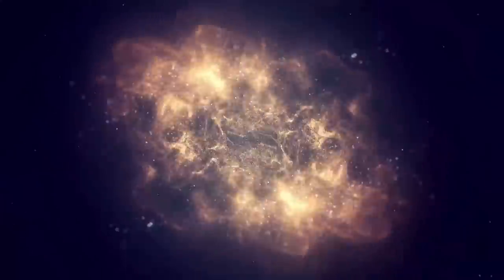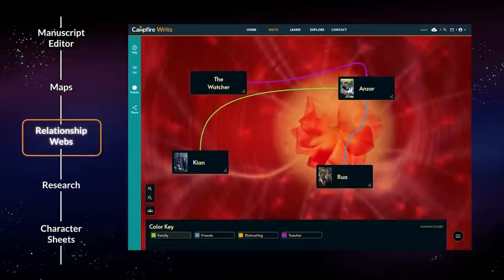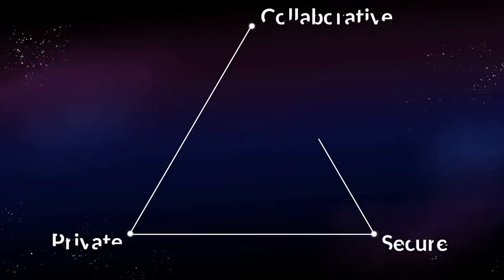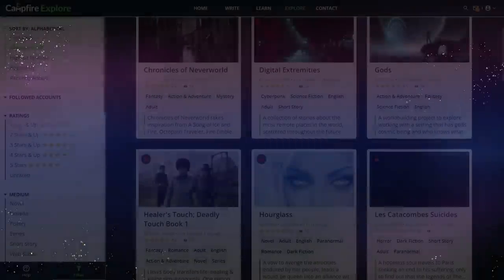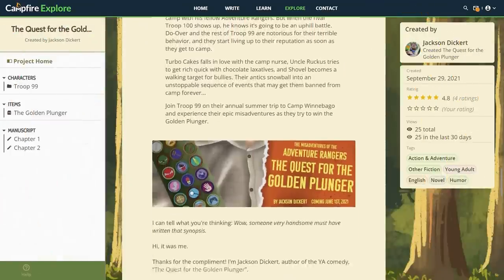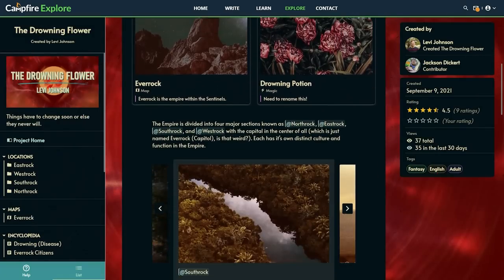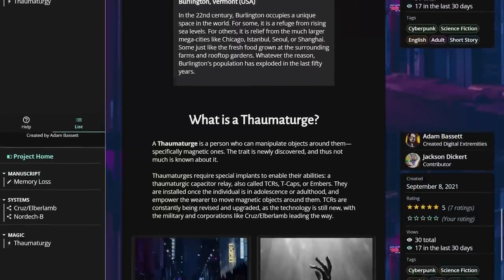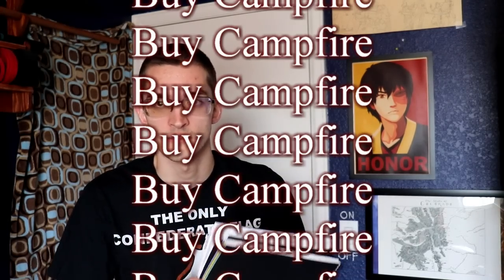What's the point of Low Fantasy?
Talking about things that don't matter for almost 20 minutes.